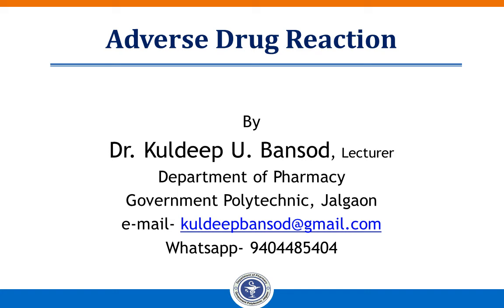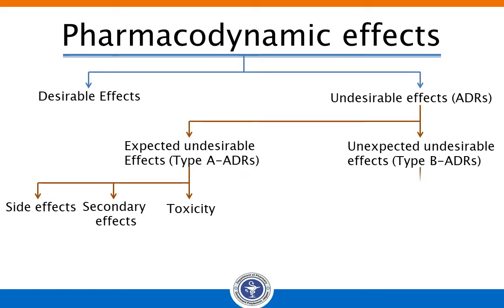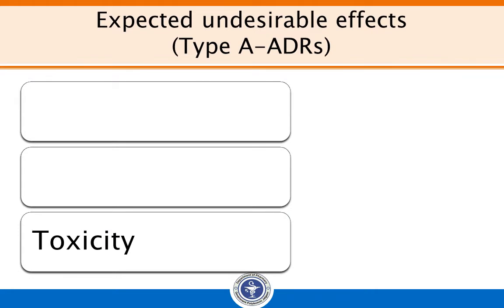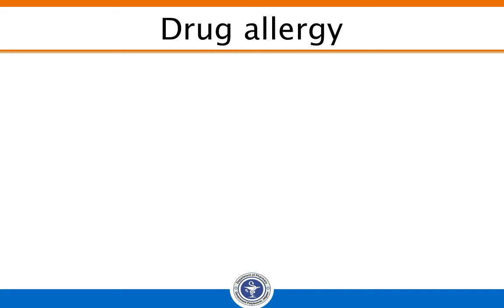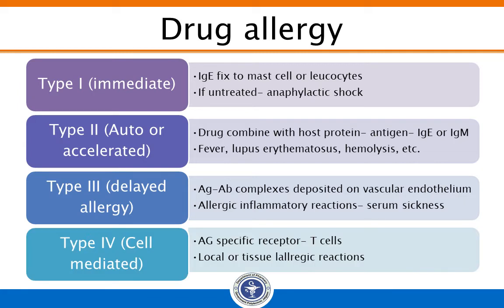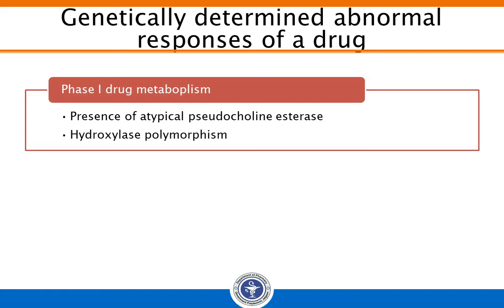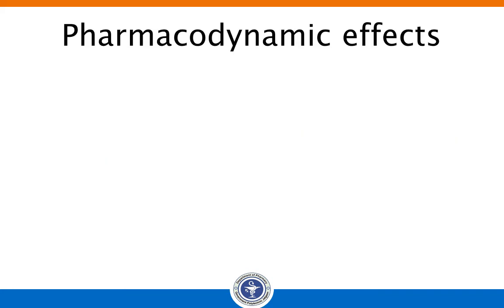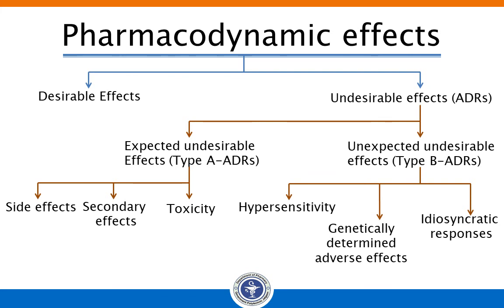Adverse Drug Reactions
Find the reasons for ADRs.
Differentiate the desirable and undesirable effects of drugs.
Classify the ADRs.